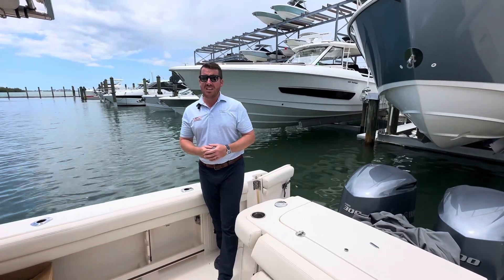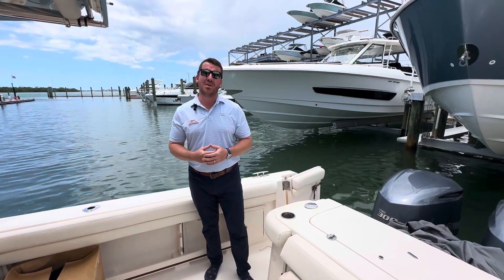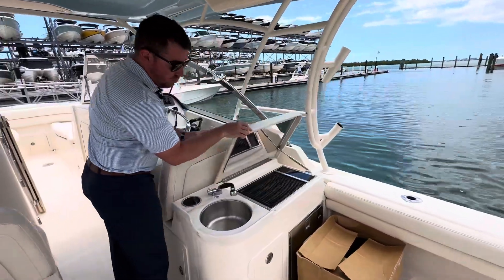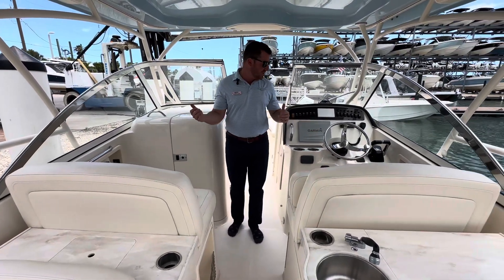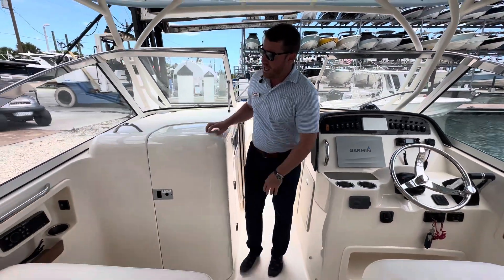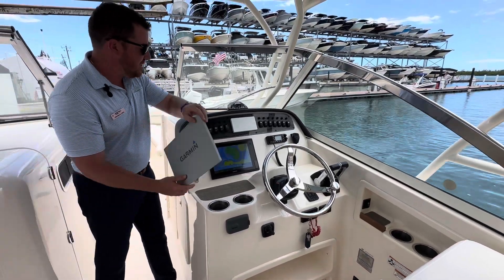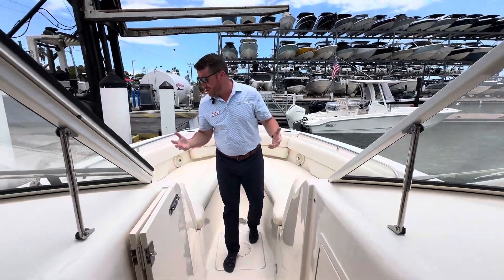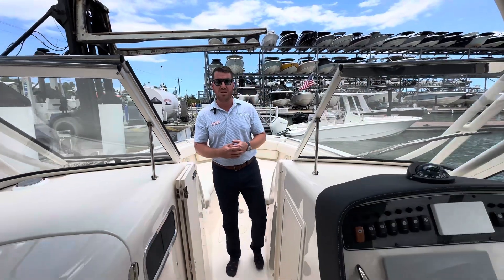2017 Grady White 307 Freedom in Sarasota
A Beautiful low hour 2017 Grady White 307 Freedom listed by Jeremiah Long at MarineMax in Sarasota FL